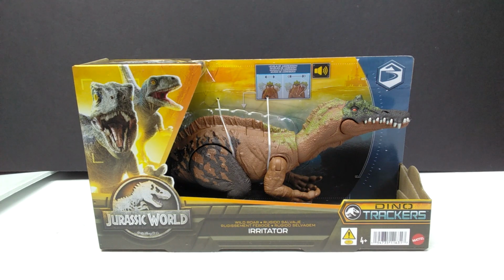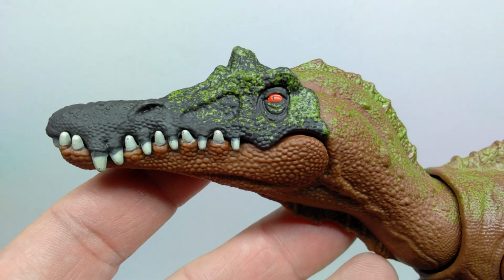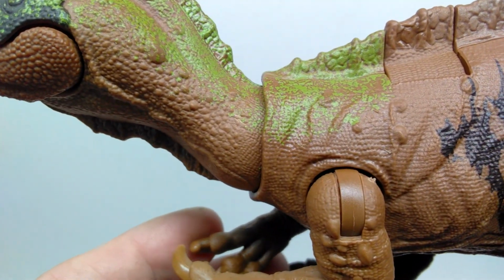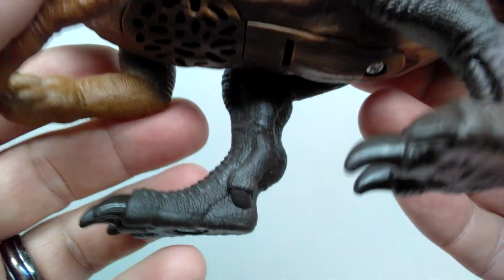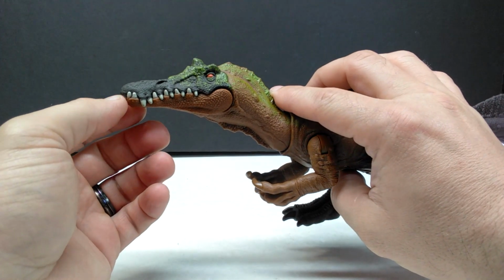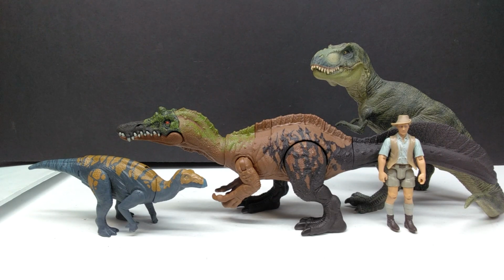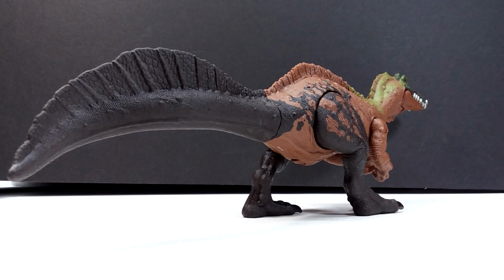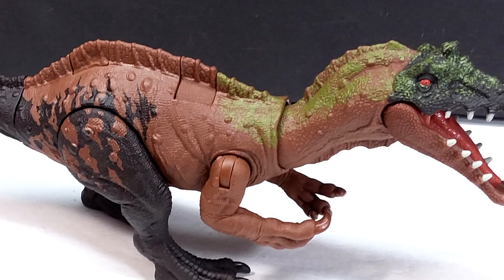2023 Mattel Jurassic World Dino Trackers Wild Roar Irritator Review!!!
Today we're checking out another brand new Mattel Jurassic World Dino Trackers release and this time it's the final Wild Roar of this wave, as we have the Irritator!!!